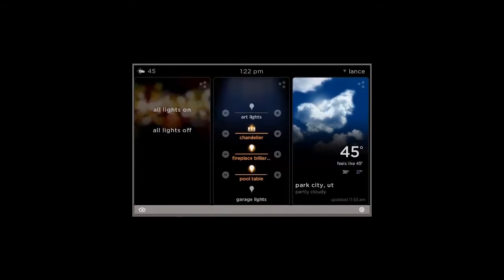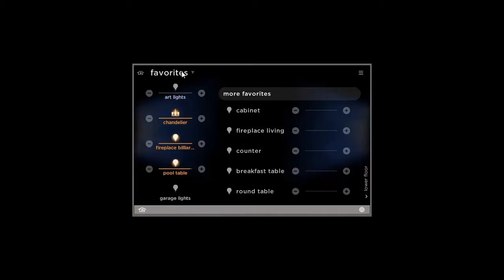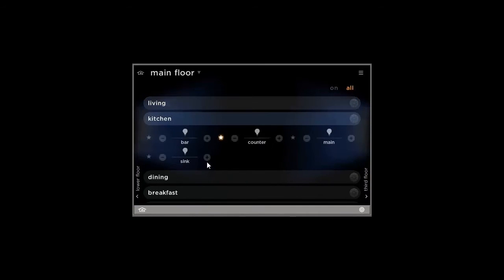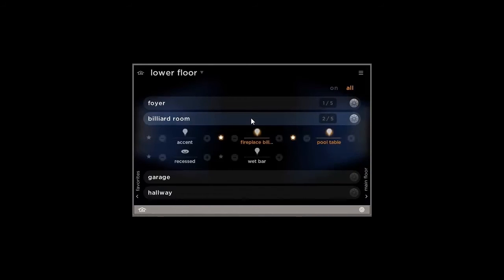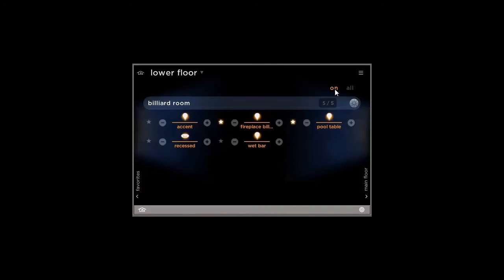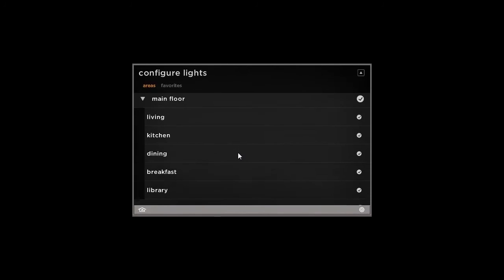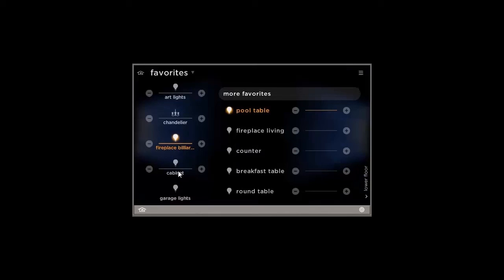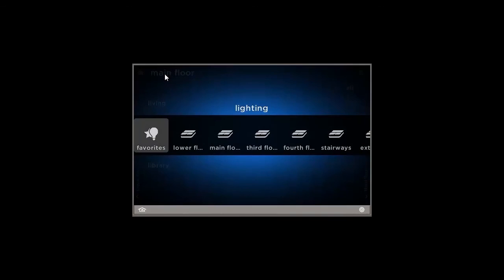Lighting Widget Series (videos 1 of 2)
Forrest discusses the benefits of the Equinox Lighting Widget, he goes over 6 examples of how to properly set it up.